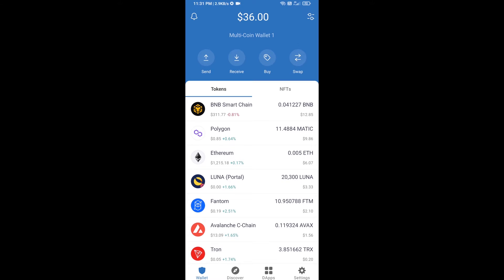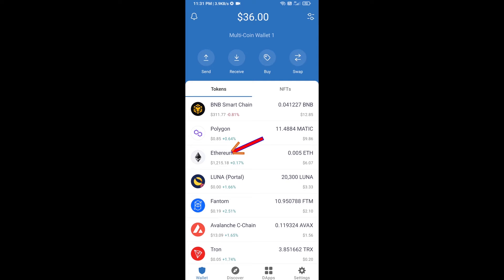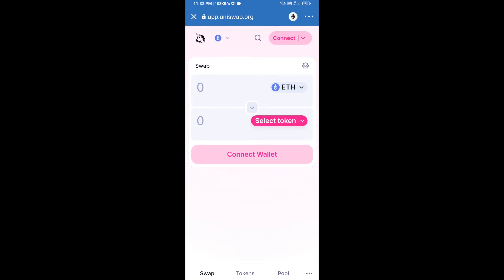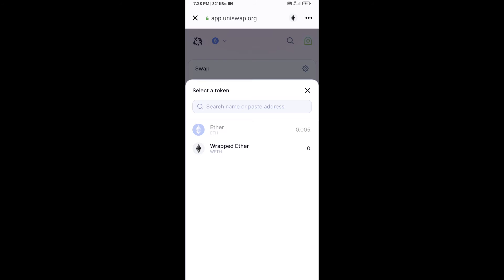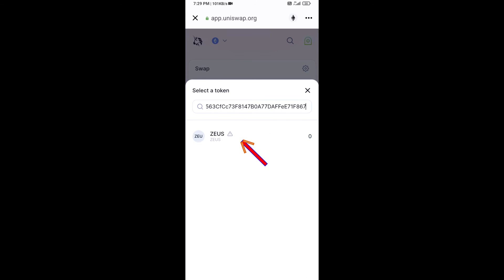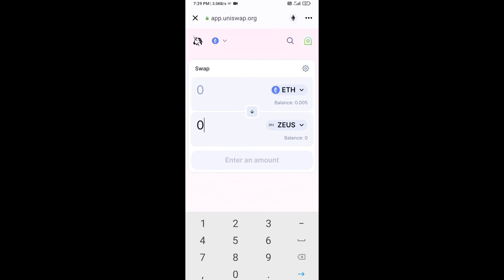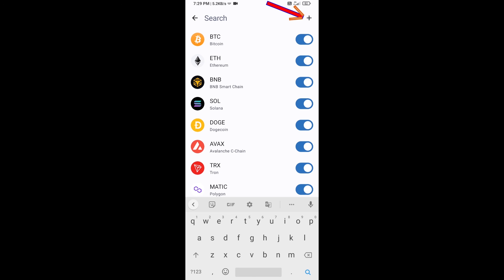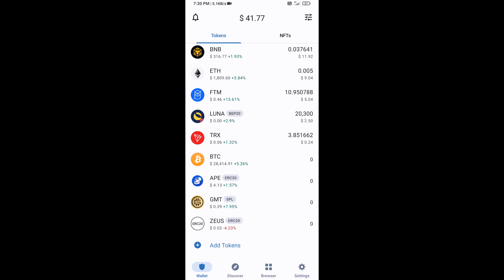How to Buy Zeus AI (ZEUS) Token Using ETH and UniSwap On Trust Wallet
How to Buy Zeus AI (ZEUS) Token Using ETH and UniSwap On Trust Wallet OR MetaMask Wallet.